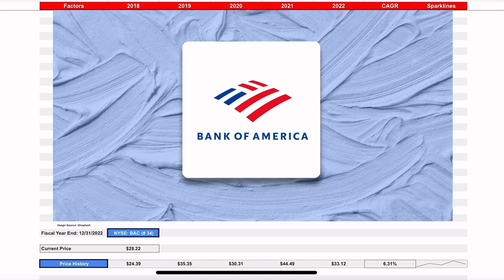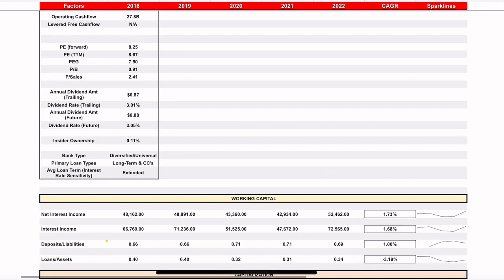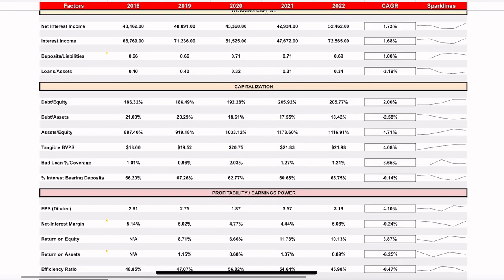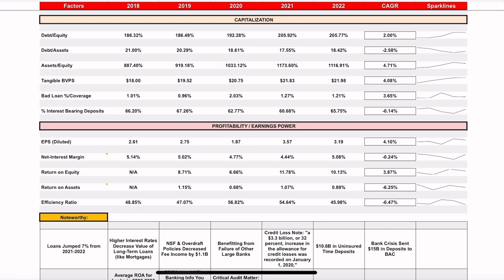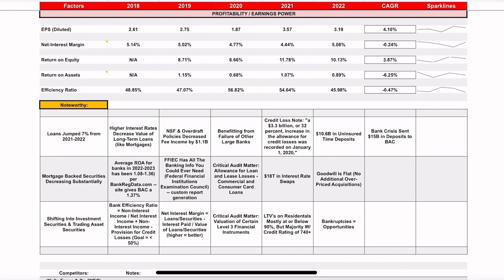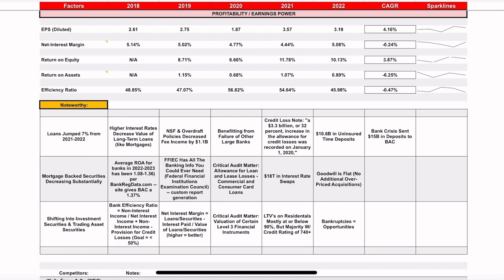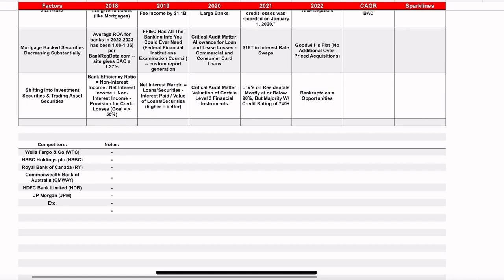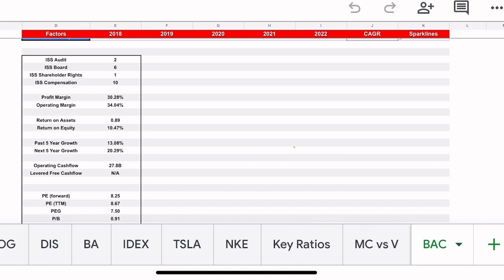How To Analyze Bank Stocks: Bank of America Stock (NYSE: BAC)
Welcome to The Value Formula! In this video, we delve into the fascinating world of bank stocks, specifically focusing on Bank of America Corporation. If you're an average or beginner investor looking to gain a solid understanding of the unique aspects involved in evaluating and comprehending stocks in the banking industry, you're in the right place.

Join us as we break down the fundamental analysis of Bank of America Corporation stock, demystifying complex concepts and providing you with a comprehensive primer. We'll explore key metrics and indicators specific to the banking sector, helping you make informed investment decisions.

Discover how to navigate the intricate landscape of banking stocks and gain insights into the factors that influence their performance. From analyzing financial statements and understanding regulatory environments to assessing risk factors and evaluating growth potential, we cover it all.

Our goal is to equip you with the knowledge and tools necessary to confidently assess bank stocks. By the end of this video, you'll have a solid foundation in evaluating and understanding stocks in the banking industry, empowering you to make informed investment choices.

Whether you're a beginner investor taking your first steps in the stock market or an average investor looking to expand your knowledge, this video is your gateway to unlocking the unique aspects of bank stock evaluation. Don't miss out on this valuable opportunity to enhance your investment skills and navigate the banking industry with confidence.

Let's dive into the world of bank stocks together and unleash your investment potential! 🔔

Read my 1st Published Book (From Enron to Elon: The Power of People & Ideas to Shape the Rise & Fall of Companies)
Read my 2nd Published Book (Trusted Leaders, Successful Businesses: Lessons From The World’s Most Respected CEOs)